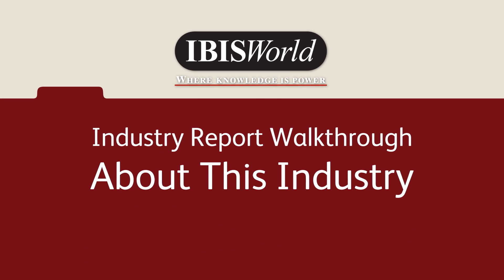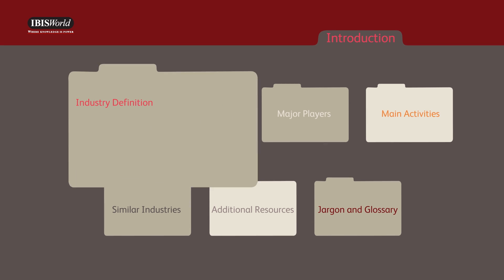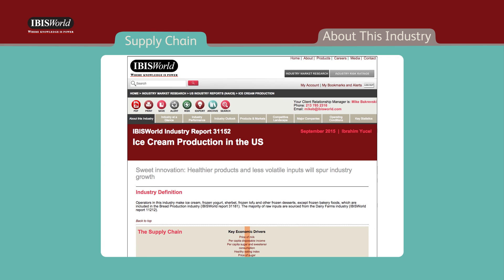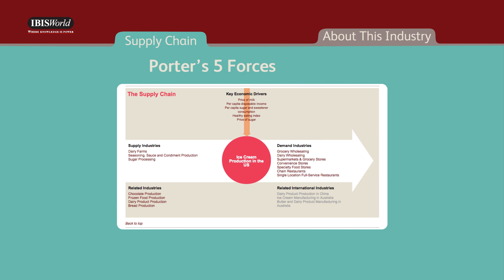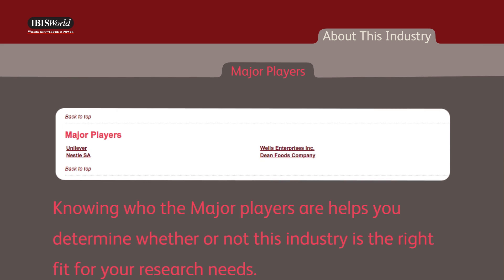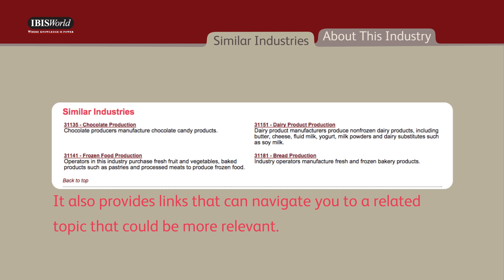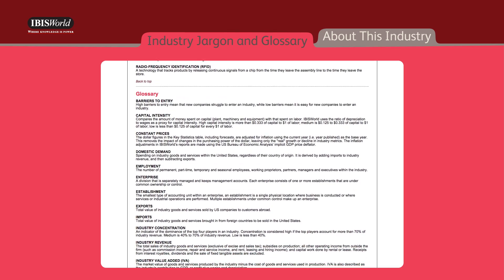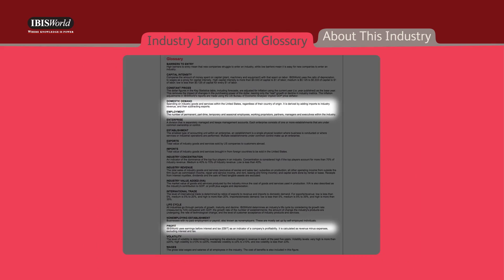About this Industry - Industry Product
The About this Industry Chapter provides an outline of what the industry is and what it includes.

It looks at the industry definition, supply chain, major players, main activities, similar industries, additional resources; and Jargon and Glossary.

You can use this snapshot to quickly assess whether this industry report contains the information that you’re seeking.